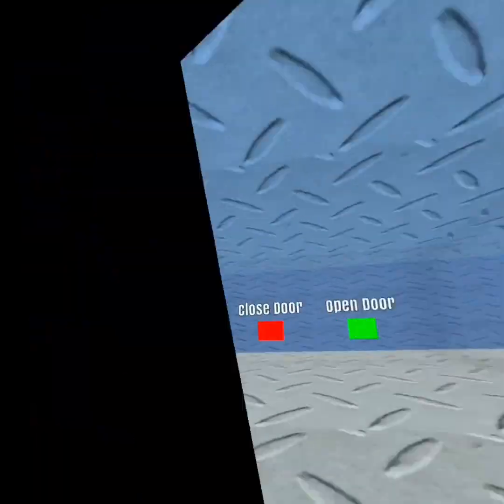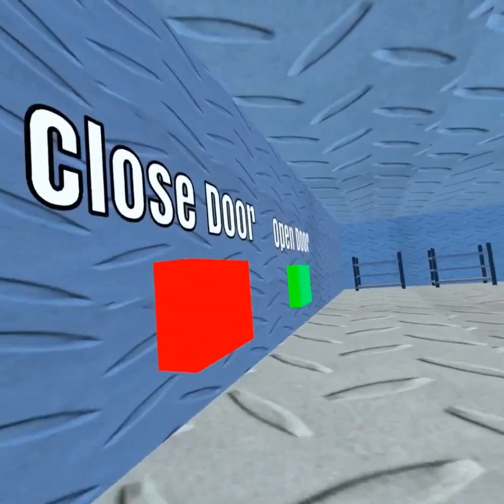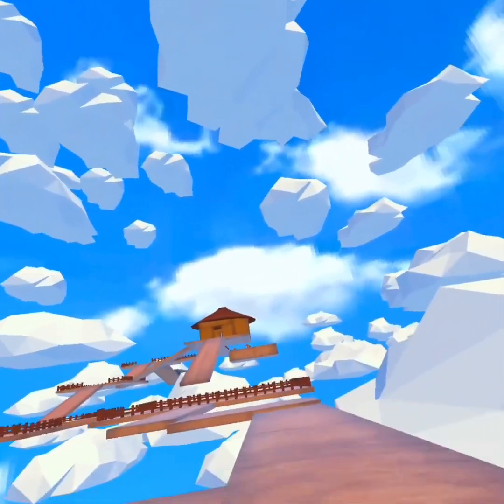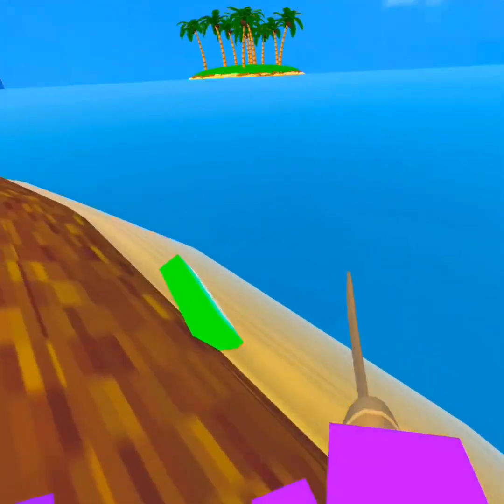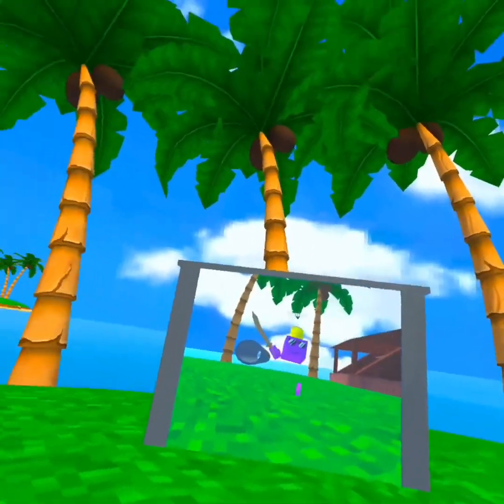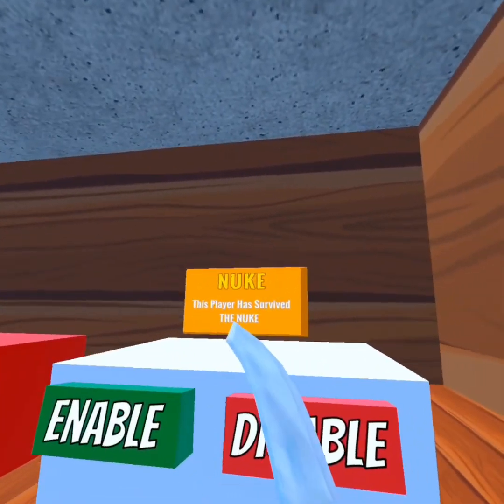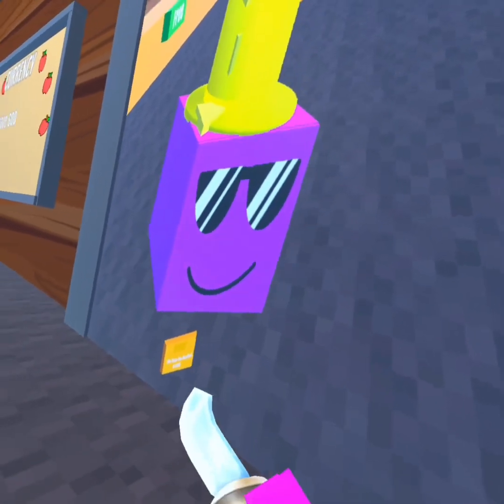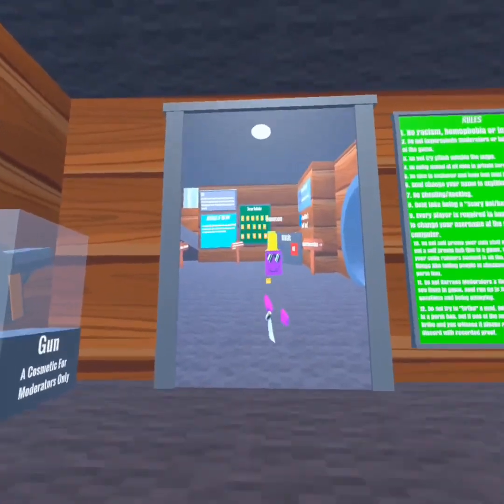What is at the bomb shelter and how to get the metal sword in cube runners! (Outdated)